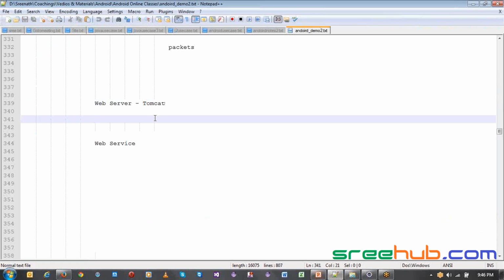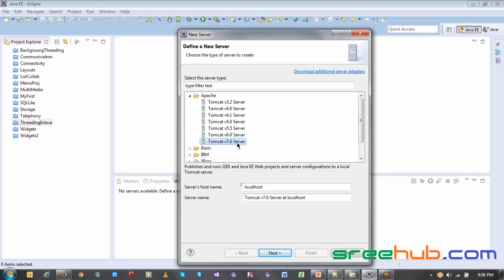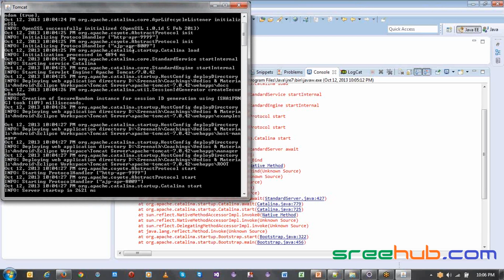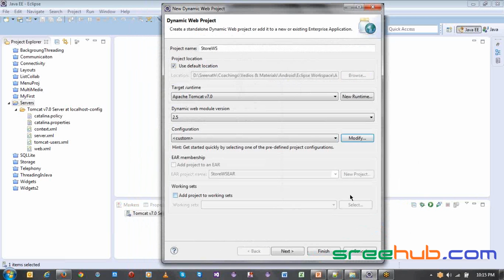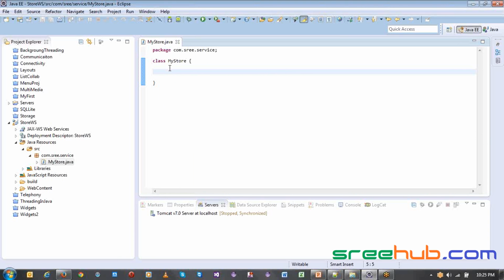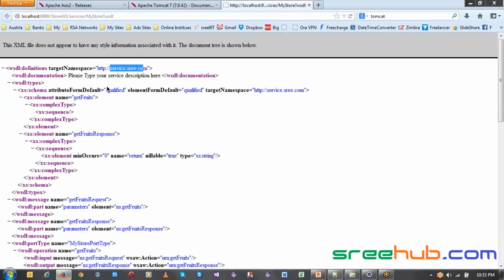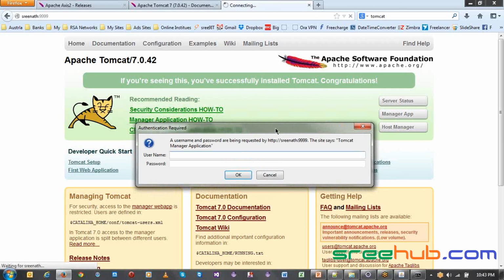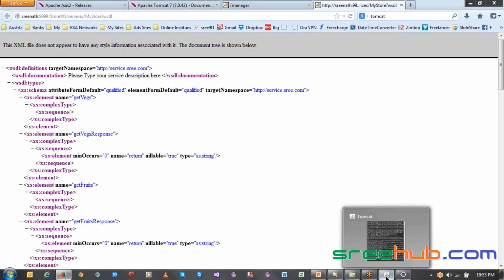28 Android Web Service Tomcat II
Android Web Service Tomcat II